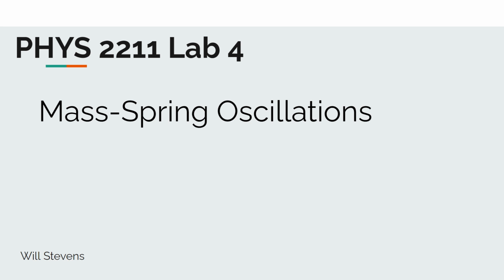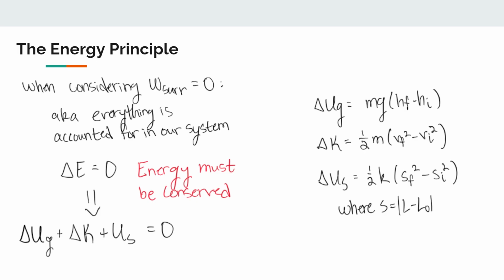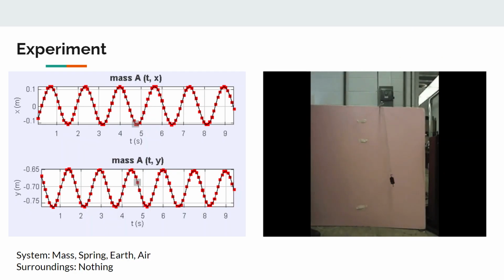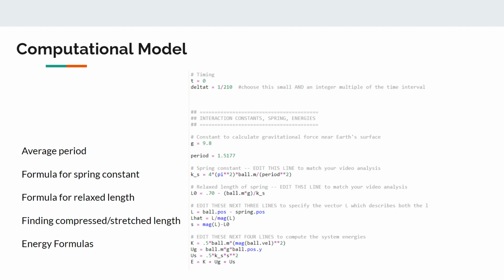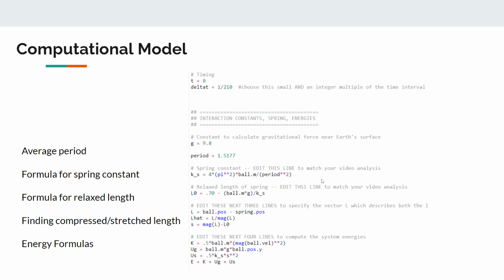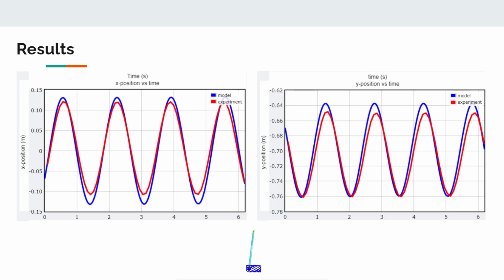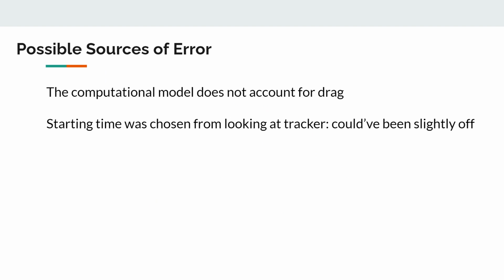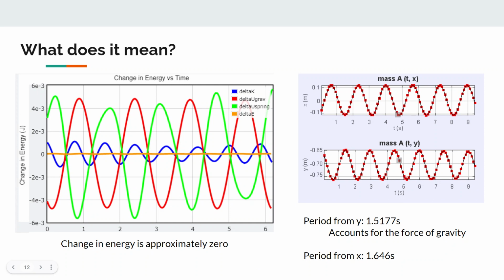PHYS 2211 Lab 4